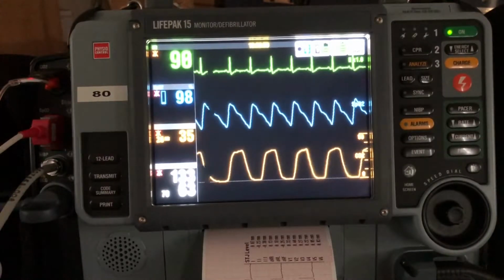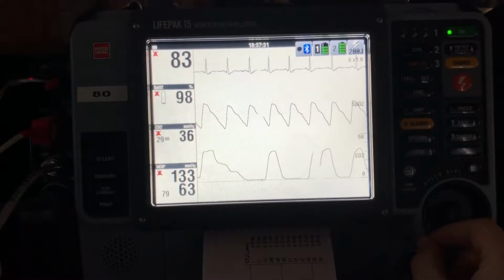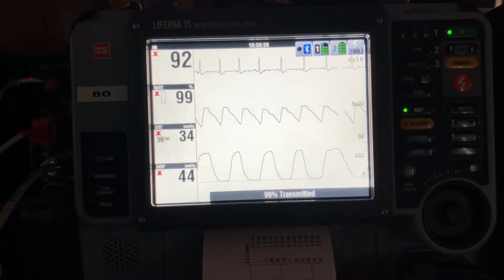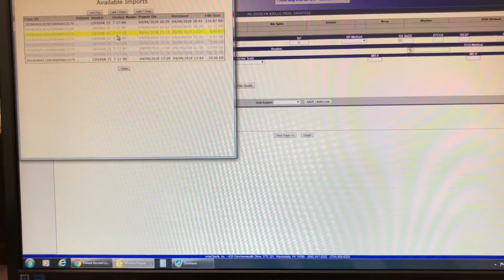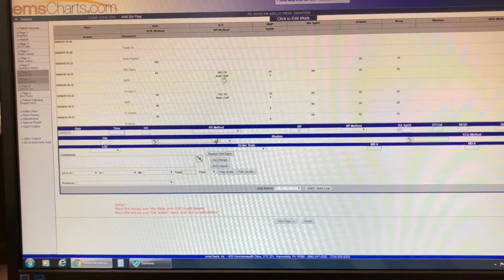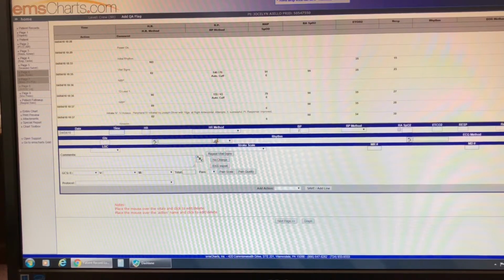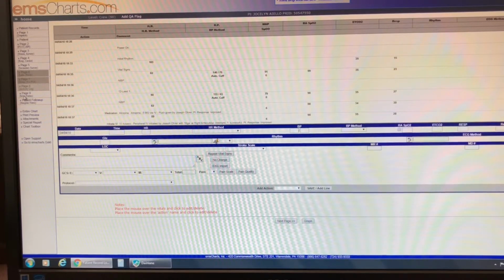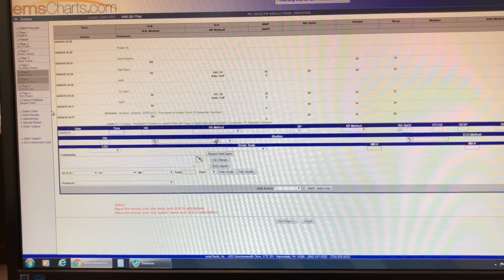Lifepack to EMS Charts ALS